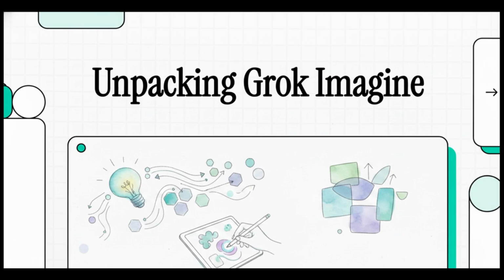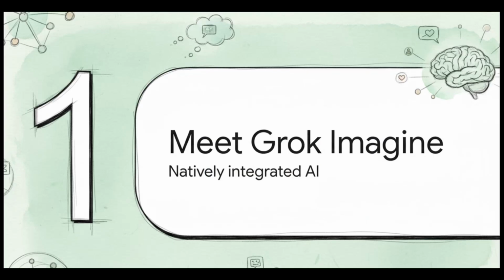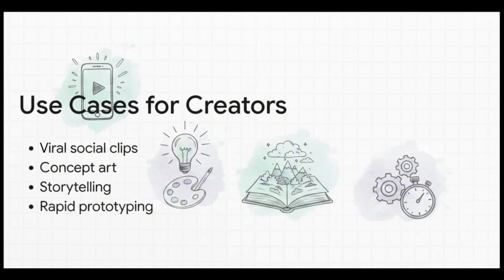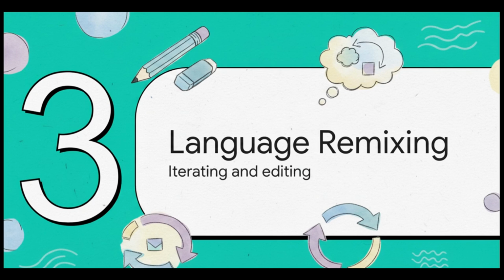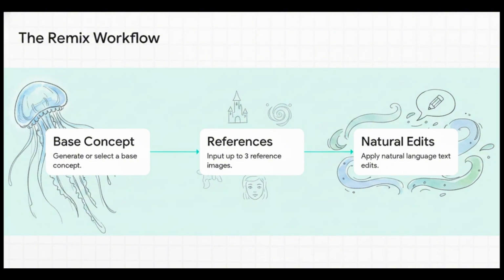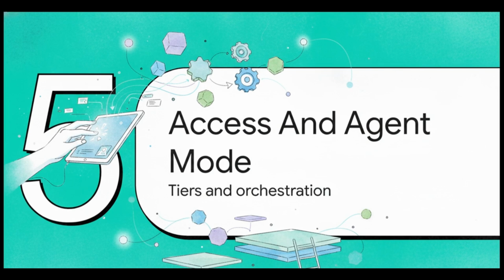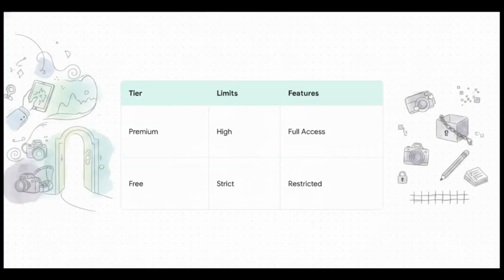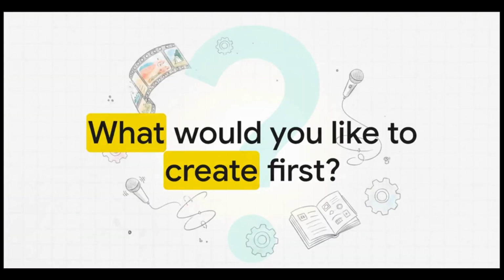Grok Imagine vs Every Other AI Generator Right Now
We're exploring XAI's Grok Imagine, a powerful creative generation tool. This video details how the Grok AI video generator works, focusing on its mid-2026 capabilities and the innovative "Remix Workflow." Discover how this AI video generator simplifies ai content creation for creators.

In this video, we break down:
• How Grok Imagine’s “Remix Workflow” automates creative production
• Real examples of AI‑generated visuals and cinematic scenes
• Tips to optimize your prompts for sharper, faster results
• Why Grok Imagine is redefining visual storytelling in 2026

Whether you’re a YouTube creator, designer, or AI enthusiast, this tutorial will help you unlock the full power of xAI’s visual generation tools.